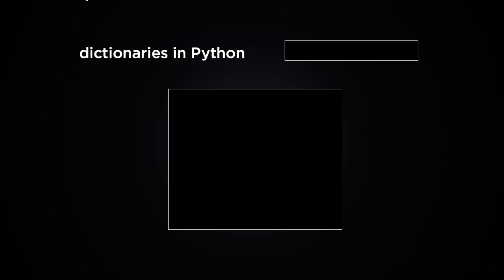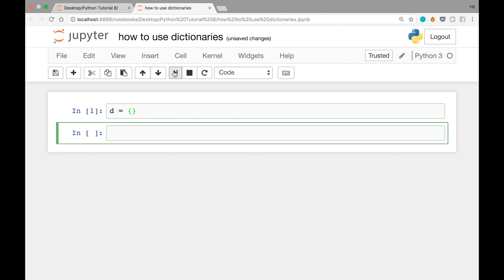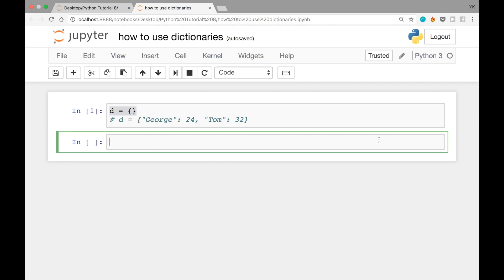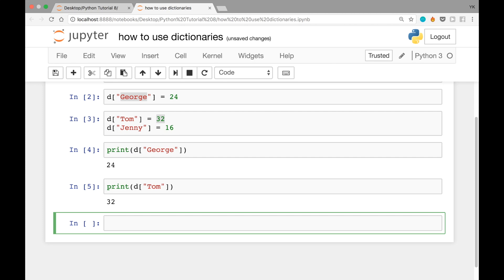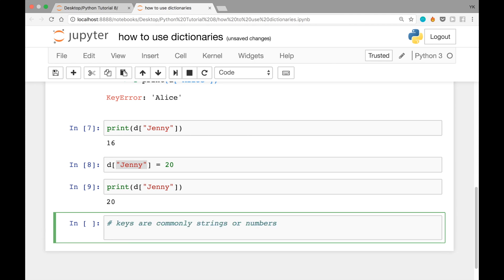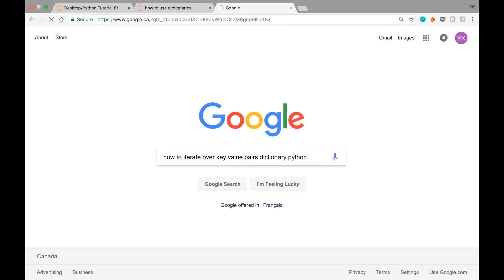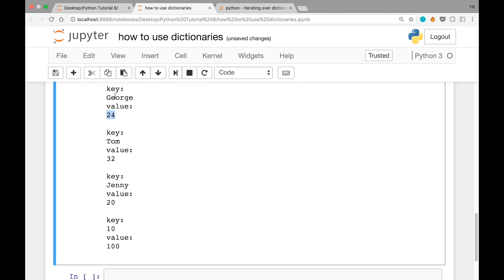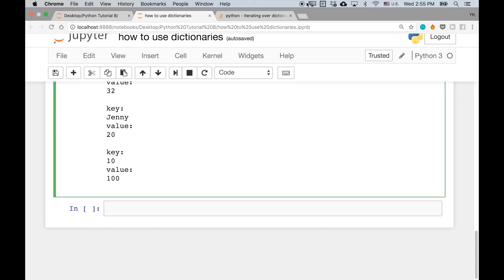How To Use Dictionaries In Python (Python Tutorial #8)